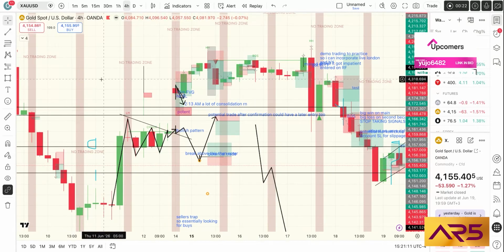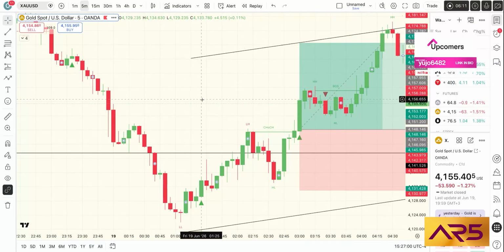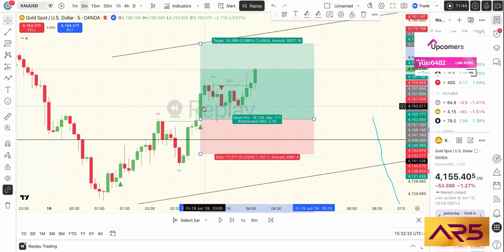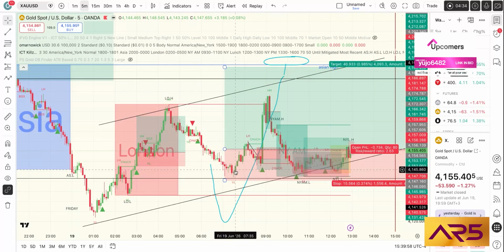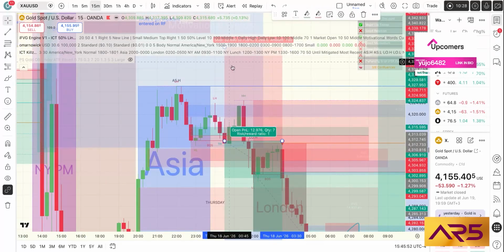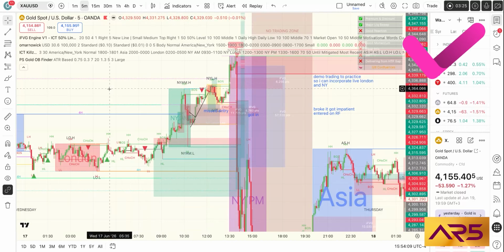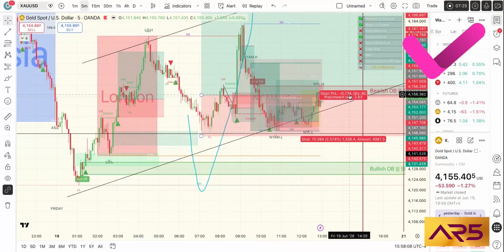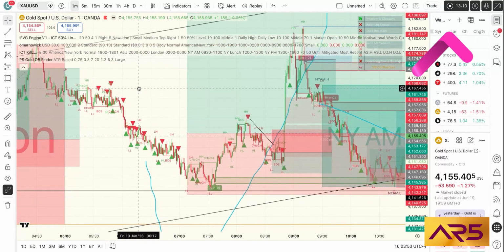How I Trade Gold (XAUUSD) | Beginner-Friendly Trading Strategy Explained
Want to learn how I analyze and trade Gold (XAUUSD)?

In this video, I break down everything I've learned so far from trading Gold and explain the exact process I use to identify potential setups, manage risk, and approach the market.

This video is designed for beginners who want a simpler way to understand Gold trading without unnecessary complexity.

📊 In This Video:

• How I analyze XAUUSD
• Market structure basics
• Entries and trade confirmation
• The mindset behind consistent trading

Whether you're new to forex or trying to improve your Gold trading, this video will give you a practical framework you can build on.

📈 Market: XAUUSD (Gold)
📊 Style: Day Trading / Intraday Trading
👤 Trader: AR5FX